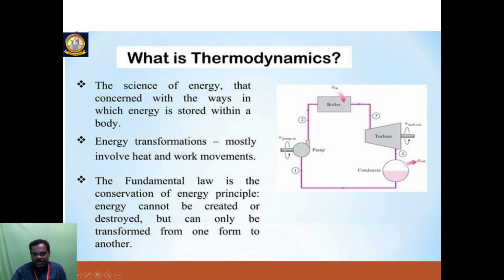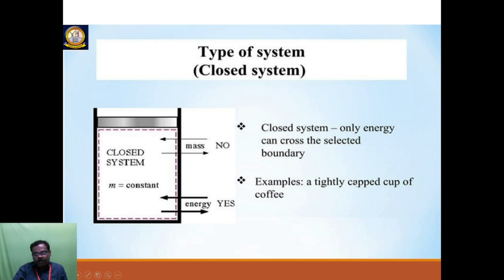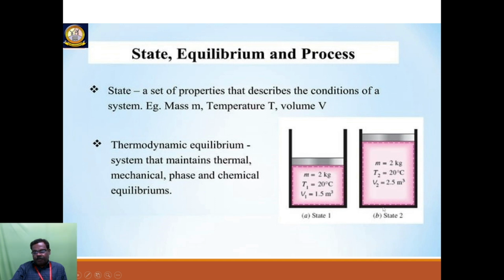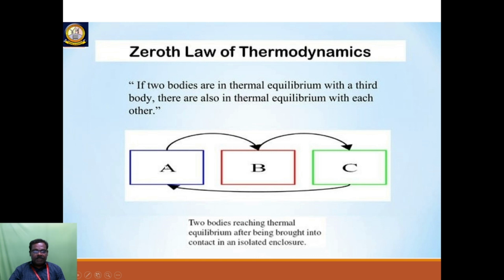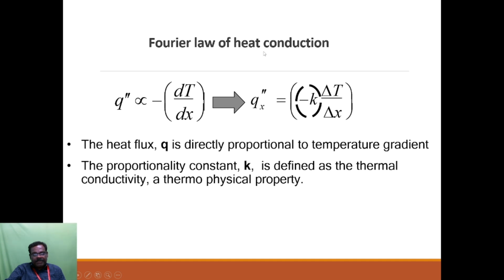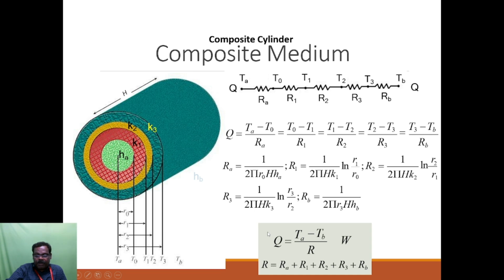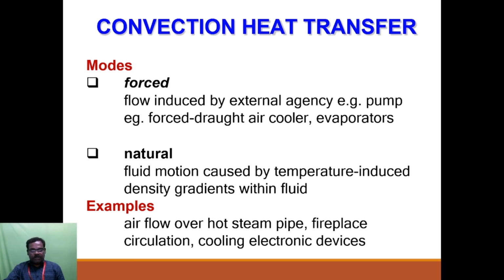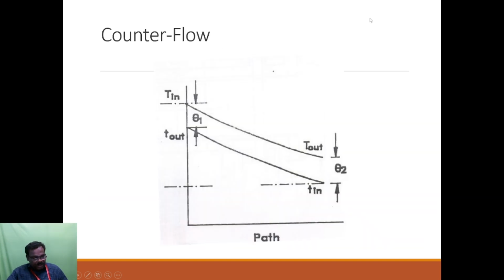THERMODYNAMICS AND HEAT TRANSFER